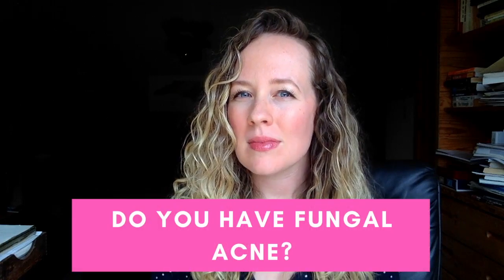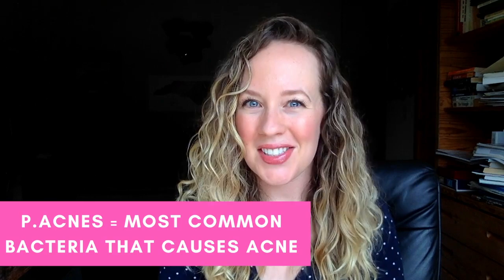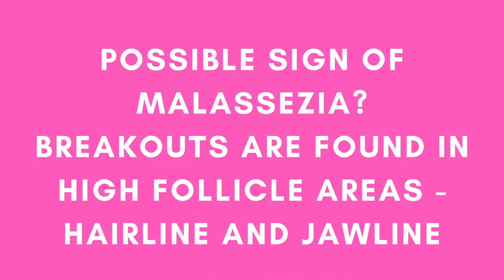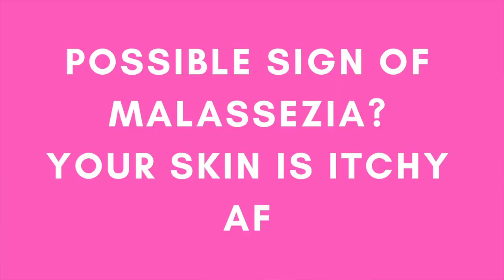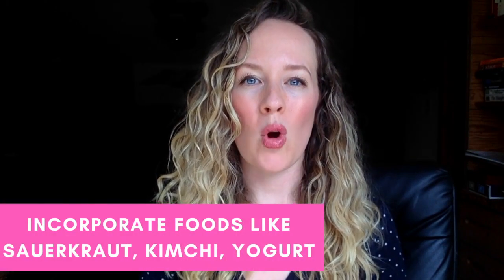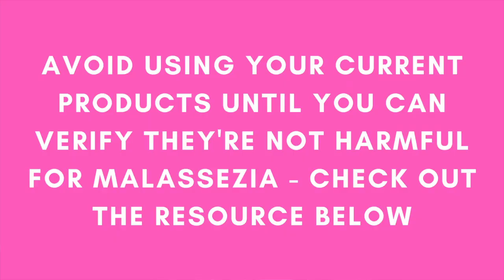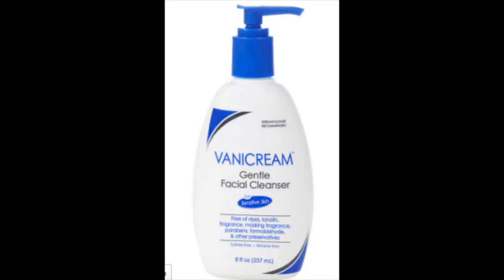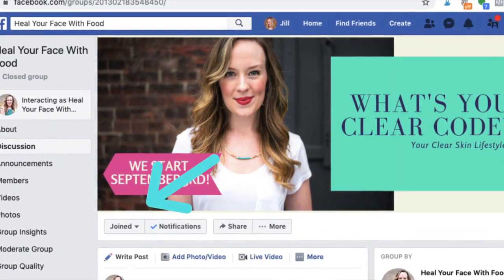Malassezia Folliculitis - DO YOU HAVE FUNGAL ACNE? FUNGAL ACNE SIGNS & TREATMENT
Do you think you're experiencing some fungal acne issues? Why or why not? Today I'm sharing 5 signs that may indicate a fungal acne issue, over a bacterial acne issue + 7 action steps you can take to start to heal fungal acne.

Here is a *great* tool you can use to see if your products encourage Malassezia growth

ACNE PERSONALITY QUIZ:
If you’d like to go a bit deeper into what’s actually making you breakout in the first place with my 30 second 10 question acne personality quiz, click this link to take a 10 question quiz that helps you discover exactly what’s triggering acne breakouts in the first place

ACNE CLEARING PROGRAM:
Want my help in healing your fungal acne? Apply to my application only acne clearing program, The Clear Code?